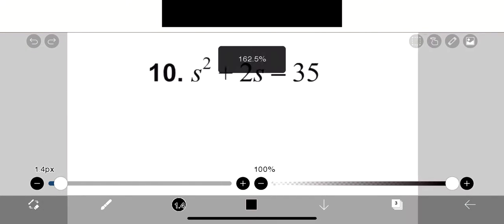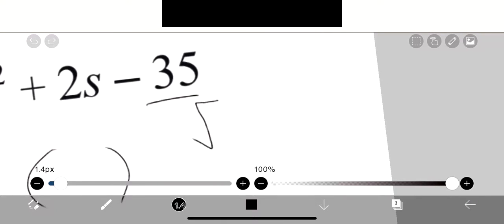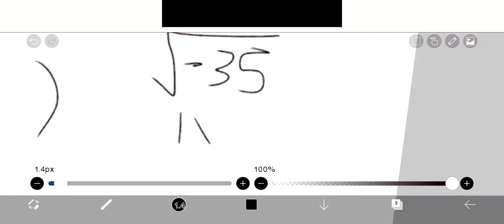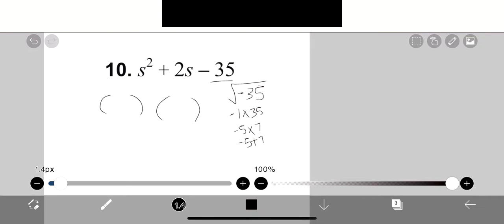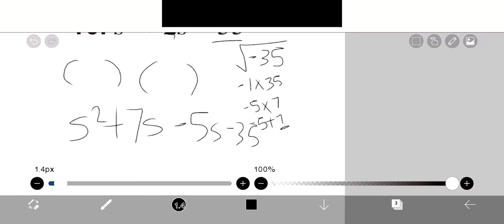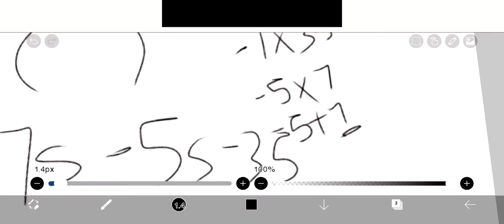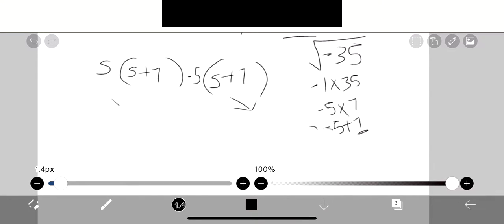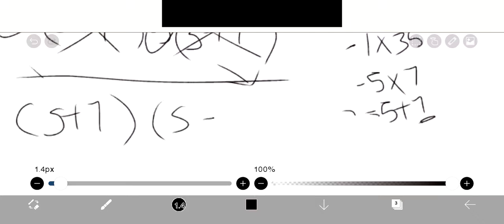How To Factor Quadratics/ algebra 1 video